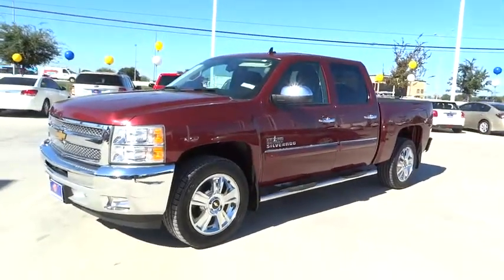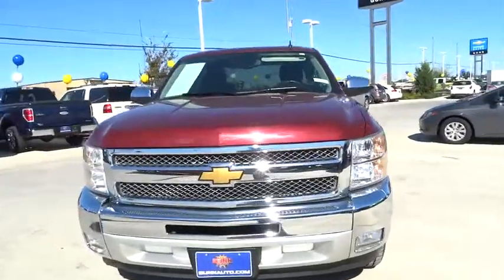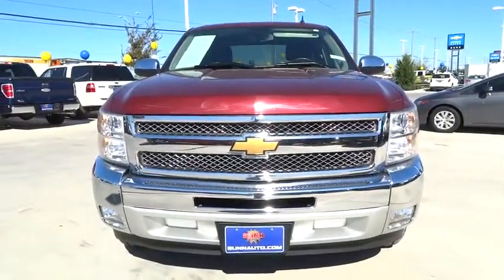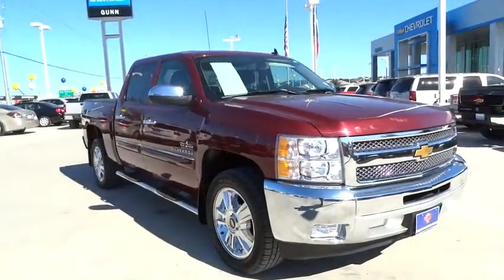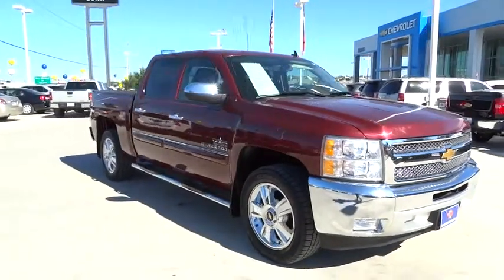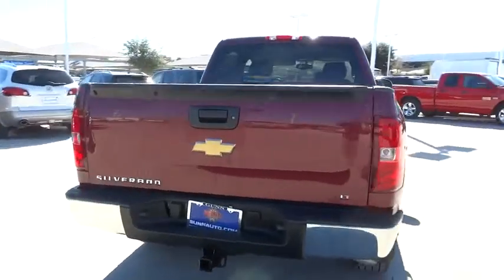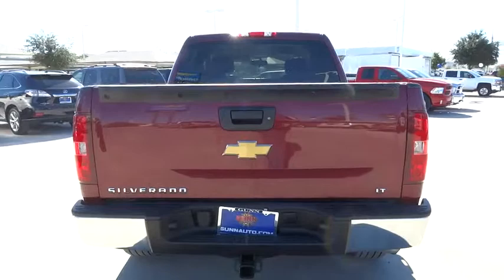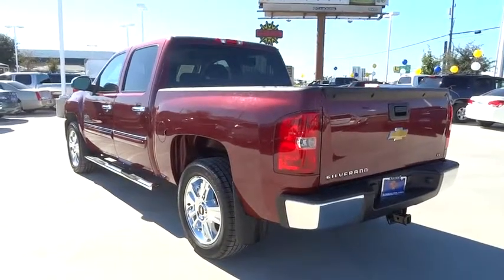2013 Chevrolet Silverado 1500 San Antonio, Houston, Austin, Dallas, Universal City, TX C52676A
2013 Chevrolet Silverado 1500
2013 Chevrolet Silverado 1500 LT - Stock#: C52676A - VIN#: 3GCPCSE00DG172055

Gunn Chevrolet
12602 IH 35 North

VERY SHARP! MANAGER'S TOP TEN PICKS! NICELY EQUIPPED LT PKG!!!, GREAT TRUCK AT A GREAT PRICE! And LOCAL TRADE IN. 4D Crew Cab, Vortec 5.3L V8 SFI VVT Flex Fuel, Cloth, 6 Speaker Audio System Feature, AM/FM Stereo w/MP3 Compatible CD Player, and SiriusXM Satellite Radio. San Antonio, Bexar, Shertz, Selma, Hill Country, Texas 78154.Want to save some money? Get the NEW look for the used price on this one owner vehicle. Previous owner purchased it brand new! This hard-working Silverado 1500 would look so much better out doing some work instead of sitting here unutilized on our lot. It's ready and willing! Come and get it! It is nicely equipped with features such as 4D Crew Cab, 6 Speaker Audio System Feature, AM/FM Stereo w/MP3 Compatible CD Player, Cloth, SiriusXM Satellite Radio, VERY SHARP!!, And Vortec 5.3L V8 SFI VVT Flex Fuel. GM Certified Pre-Owned means you not only get the reassurance of a 12mo/12,000-Mile Bumper-to-Bumper limited warranty, but also a 2yr/24,000-Mile Standard CPO Maintenance Plan, up to a 5-Year/100,000-Mile, $0 Deductible, Fully Transferable, Powertrain Limited Warranty, a 172-point inspection/reconditioning, 24/7 roadside assistance, Courtesy Transportation, 3-Day/150-Mile Customer Satisfaction Guarantee, 3 month trial OnStar Directions & Connections Service if available, SiriusXM Radio 3mo trial if available, and a vehicle history report. Thank You for shopping with Gunn! We would like to welcome you to a much better way of doing business. Our objective is to provide the highest quality service with our haggle-free One Simple Price method for purchasing new and used vehicles. Customer satisfaction guides our business. We pride ourselves in transpearancy, honesty, and conducting business with real numbers and not the confusing shell game that most dealers play!! Come in where you can relax and enjoy the process without fear of somebody trying to get into your pocket! Give us a Call today and schedule a demonstration drive!
AUDIO SYSTEM AM/FM STEREO WITH CD PLAYER AND MP3 PLAYBACK USB PORT auxiliary input jack seek-and-scan digital clock auto-tone control Radio Data System (RDS) automatic volume TheftLock and 36 cross-band presets,ENGINE VORTEC 5.3L VARIABLE VALVE TIMING V8 SFI FLEXFUEL WITH ACTIVE FUEL MANAGEMENT capable of running on unleaded or up to 85% ethanol (with gas - 315 hp [234.8 kW] @ 5200 rpm 335 lb-ft of torque [452.2 N-m] @ 4000 rpm) iron block,LT PREFERRED EQUIPMENT GROUP includes standard equipment,TEXAS EDITION (RESIDENCY-BASED PACKAGE) includes Vortec 5.3L V8 SFI FlexFuel engine (S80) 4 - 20 x 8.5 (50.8 cm x 21.6 cm) chrome-clad aluminum wheels (DL8) outside heated power-adjustable chrome-capped manual-folding mirrors (CJ2) dual-zone automatic air conditioning (UPF) Bluetooth for phone (UK3) steering wheel-mounted audio controls (UUI) AM/FM stereo with CD player and MP3 playback (AG1) driver 6-way power seat adjuster (T96) front fog lamps (Z82) trailering package (A60) locking tailgate (PPA) EZ-lift tailgate bodyside moldings with chrome accents chrome door handles and Texas emblem badging,TRANSMISSION 6-SPEED AUTOMATIC ELECTRONICALLY CONTROLLED with overdrive and tow/haul mode. Includes Cruise Grade Braking and Powertrain Grade Braking,Mirrors outside heated power-adjustable Black manual-folding (Upgradeable to (DPN) outside vertical camper mirrors.),Wheels 4 - 17 x 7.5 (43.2 cm x 19.1 cm) 6-lug chrome-styled steel includes chrome center caps (spare wheel will not cosmetically match the other 4 wheels) (Upgradeable to (P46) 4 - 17 x 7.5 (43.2 cm x 19.1 cm) 6-lug aluminum wheels (N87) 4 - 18 x 8 (45.7 cm x 20.3 cm) aluminum wheels or (S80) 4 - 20 x 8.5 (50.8 cm x 21.6 cm) chrome clad aluminum wheels. Not available with (Z71) Off-Road Suspension Package.),Wheel 17 (43.2 cm) steel spare (spare wheel will not cosmetically match the other 4 wheels),SiriusXM Satellite Radio is standard on nearly all 2013 GM models. Enjoy a 3-month trial to the XM Premier package with over 140 channels including commercial-free music all your favorite sports exclusive talk and entertainment. And now add premium channels to your trial at no-cost. Welcome to the world of satellite radio. (Not available with (UE0) OnStar delete. See SiriusXM Customer Agreement for complete terms Other fees and taxes will apply. All fees and programming subject to change.),Steering whee